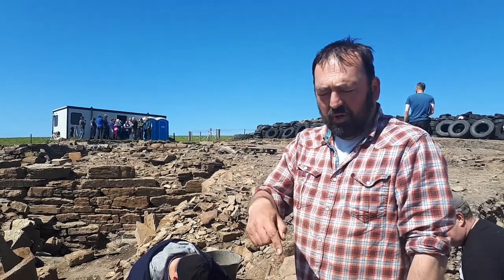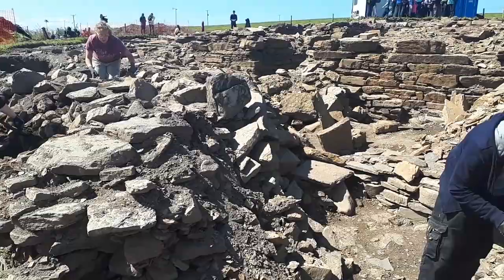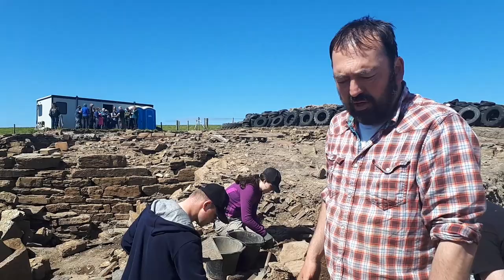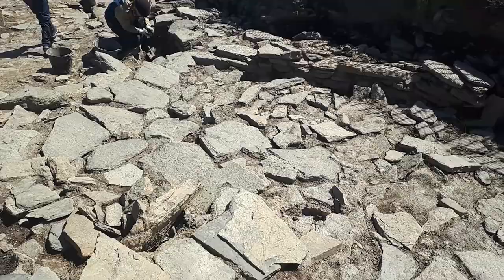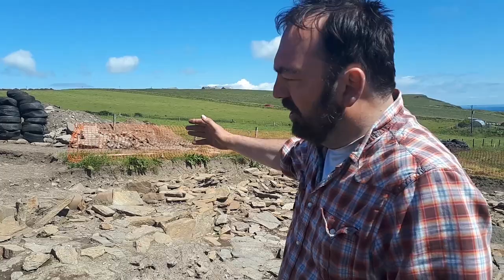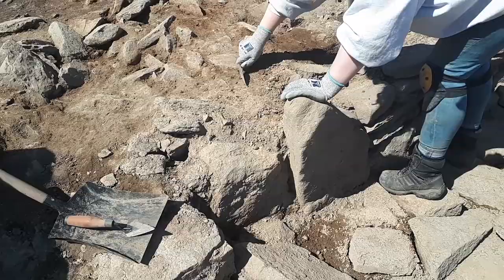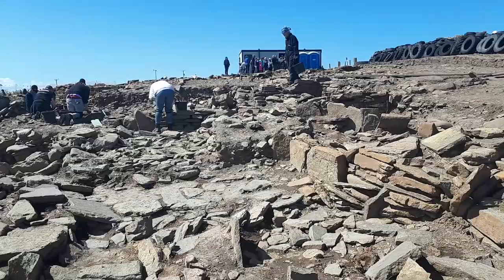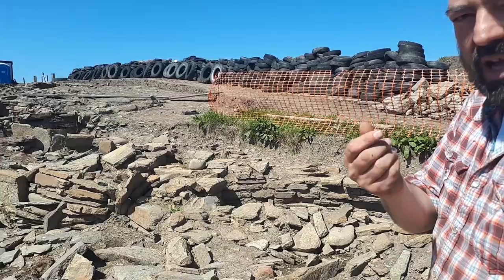The Cairns Broch Village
The Cairns Site Director, Martin Carruthers, talks us through the structures emerging in the village area outside the broch at the site.